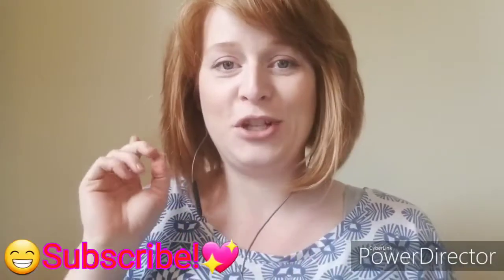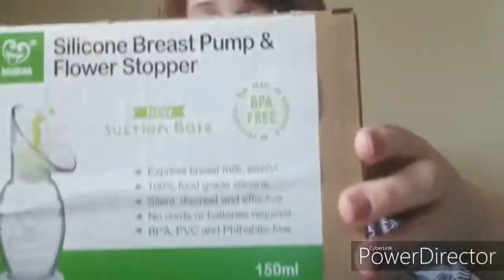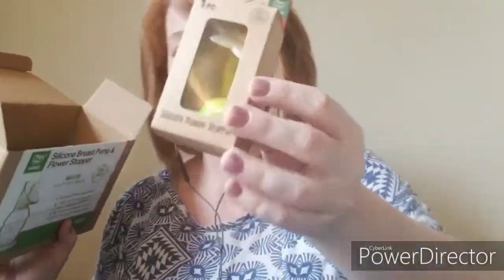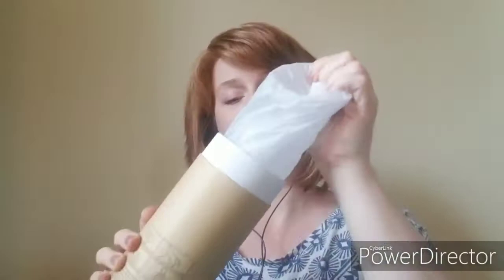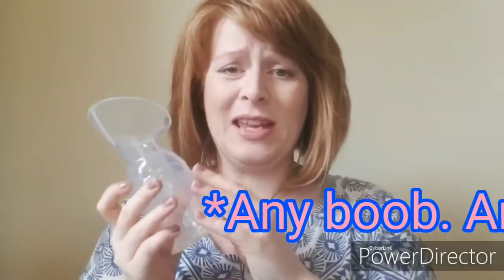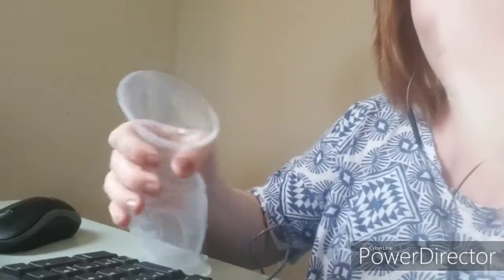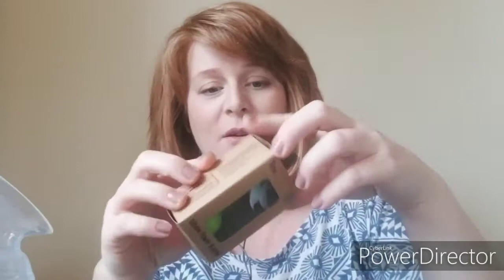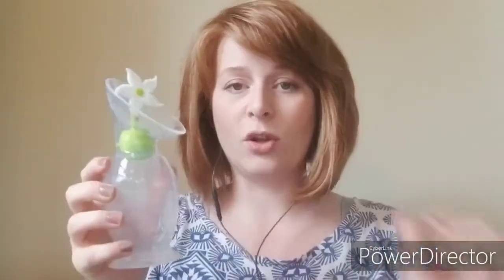haakaa Silicone breast pump *Unboxing * First impressions*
Are you breastfeeding or have you? Would you try this out? let me know!

In this video, we are popping open the haakaa silicone manual breast pump and taking a closer look.

This unboxing or first impressions video is unsponsored and just me babbling.

A follow-up review video will be coming soon!